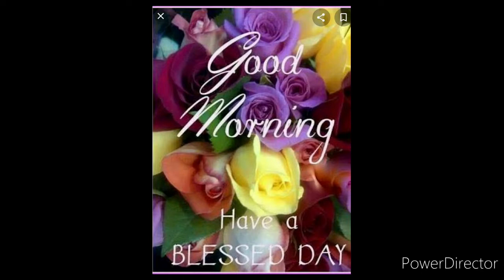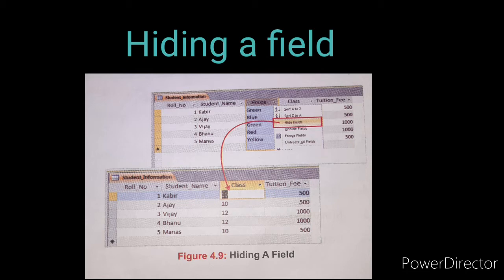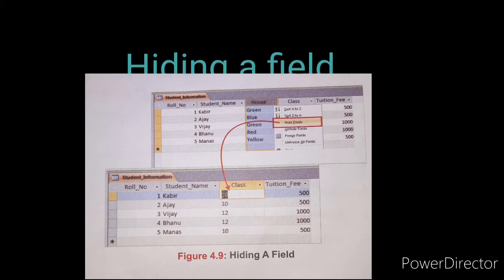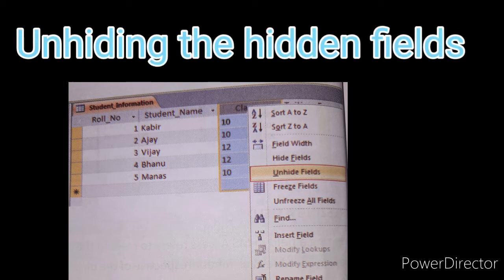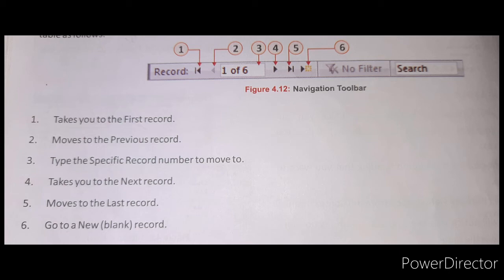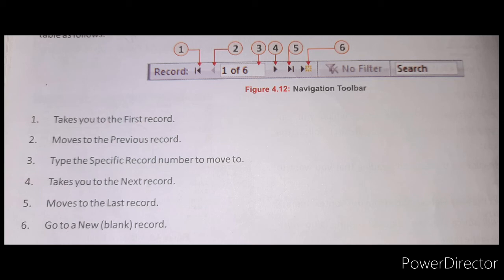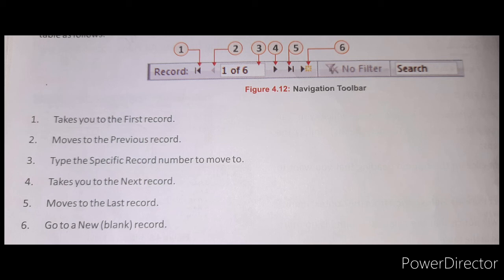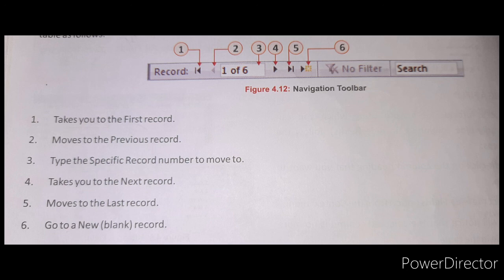Working with tables